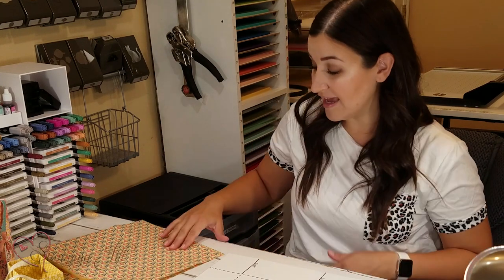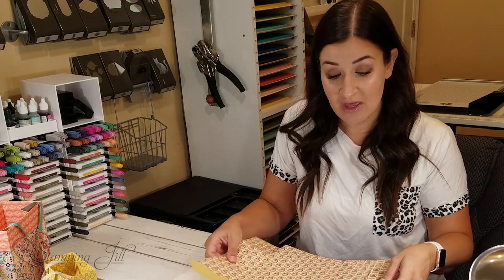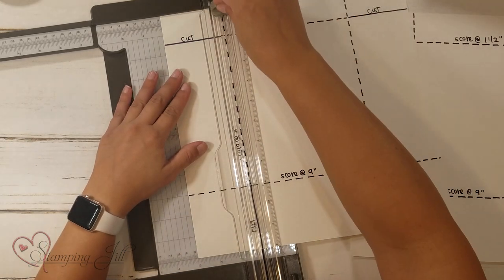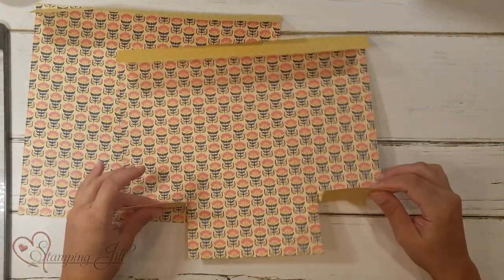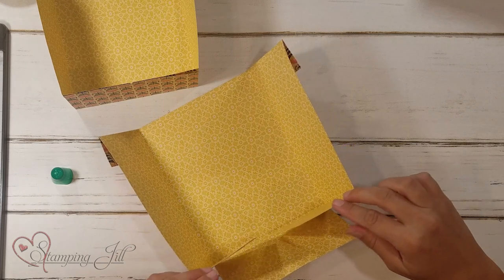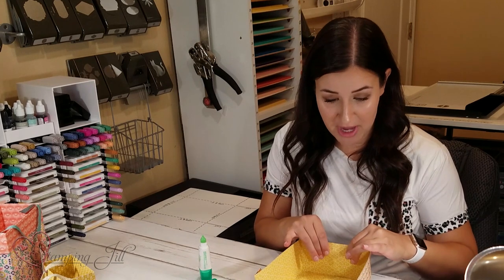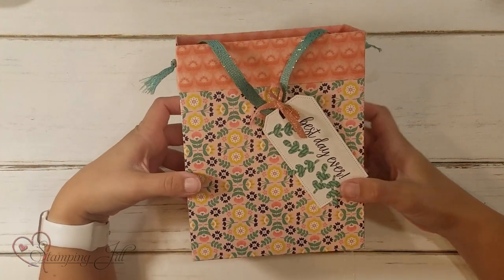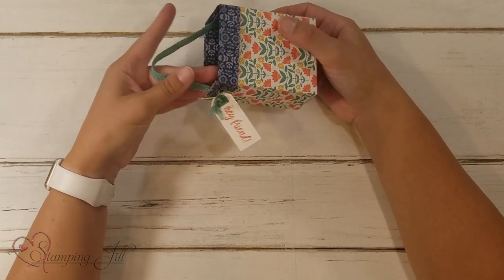Stamping Jill - How To Make Easy Paper Gift Bags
Stampin' Up! Demonstrator Beth demonstrates a super simple and easy way to make gift bags using paper. We love our designer series paper (dsp) and how well it coordinates with all our other products. Check out how fun and easy they are to make!

All Stampin' Up! - Designer Series Paper, Patterned Paper